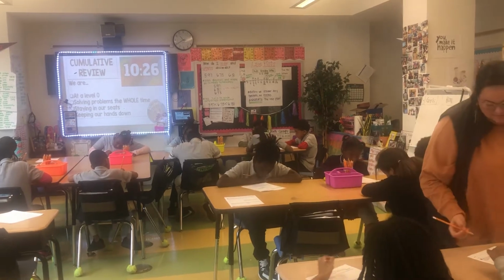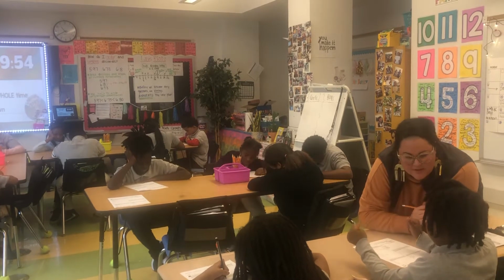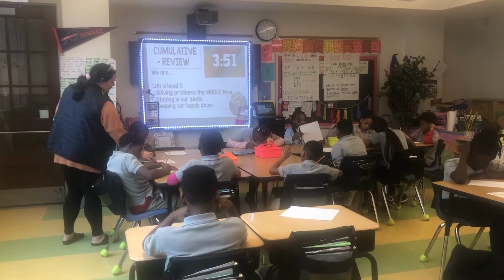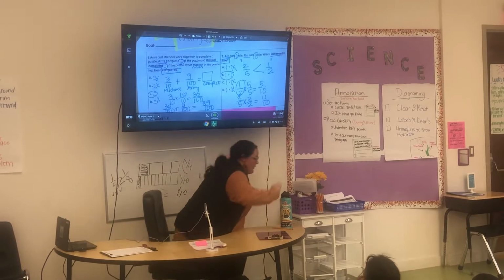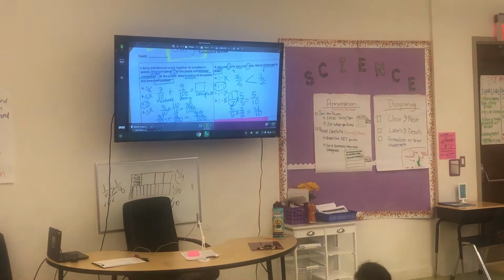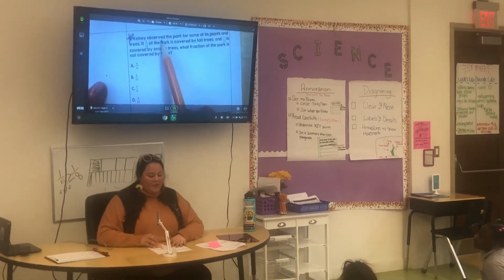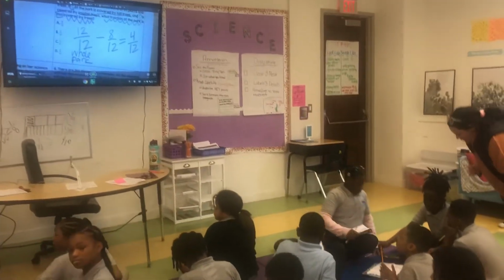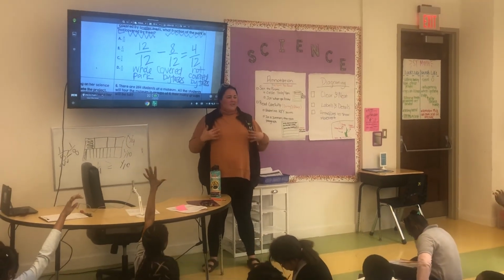Bunis Cumulative Review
4th KLP 1/30/20